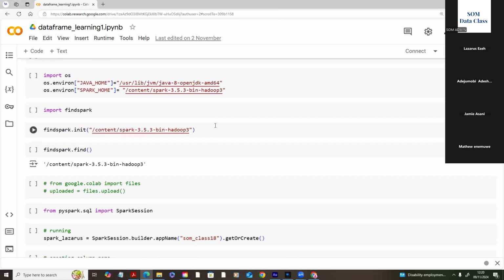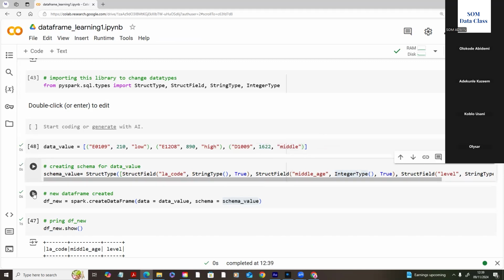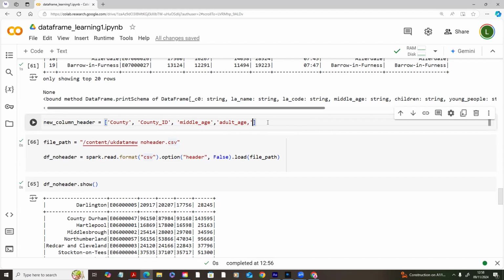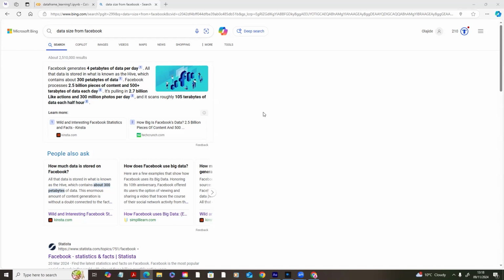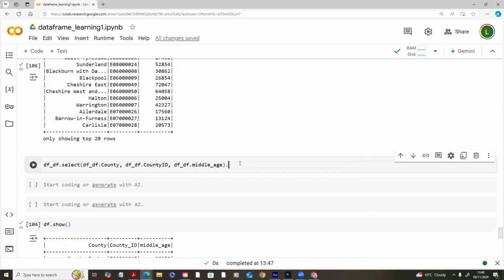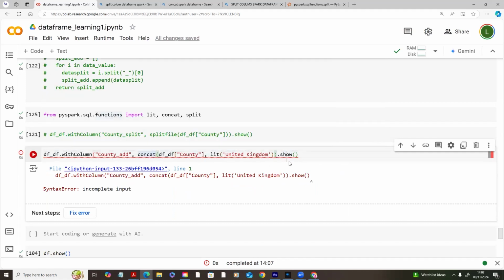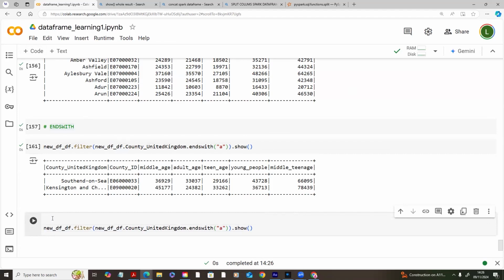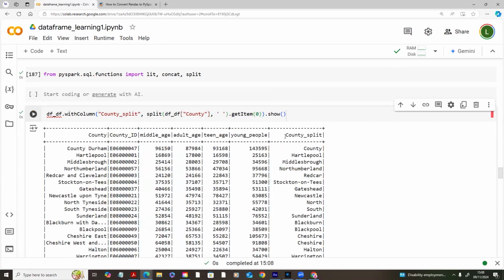Data Engineering with PySpark 2